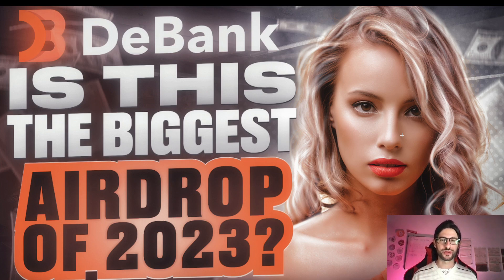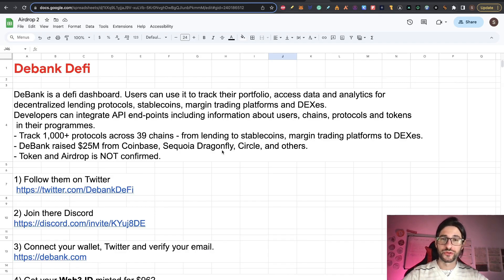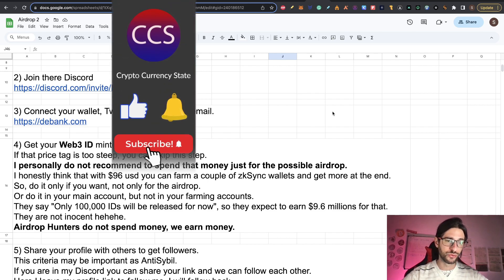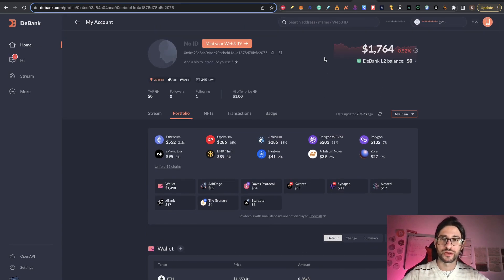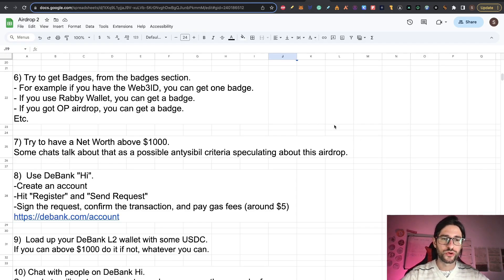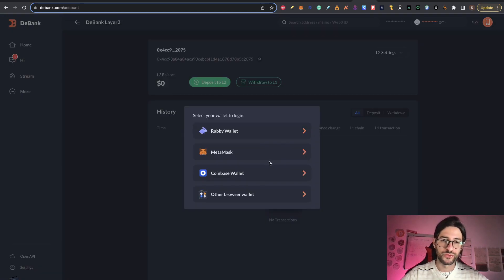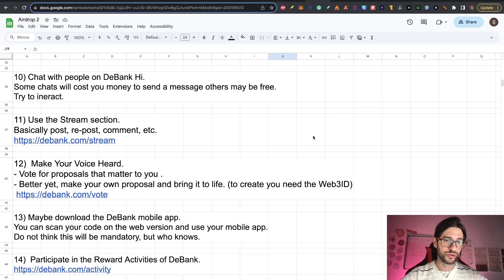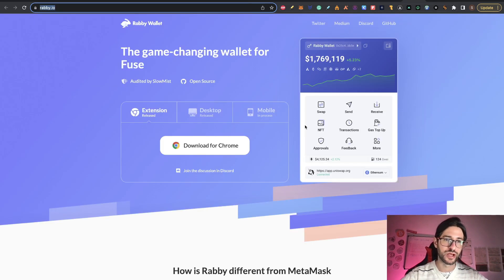🔥 Is This The Biggest Airdrop of 2023? 🔥 DeBank Best Step By Step Airdrop Tutorial 💎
Today we will cover the biggest possible Airdrop of 2023. This is DeBank a big project backed by Coinbase and other big firms.

💎 BTC - 15C27aa3S217M2V7S9PfRwQY2BLNCSe5D6
💎 ETH - 0xbc5320df931ec8d4d069d5cb7c4ddf7730faae2b
💎 LTC - LKJgwEV5Z414JaqSbJ1ciN6DpDMfAyUjX9

TIMESTAMPS:
0:00​​​​​​​​​​​​​​​​​​​​​​​​​​ Video topic: DeBank Best Airdrop Step by Step
0:46 Intro Crypto Currency State
0:56 What is DeBank Defi
1:54 Debank review
2:17 DeBank Airdrop - Step by Step
2:19 Step 1 - 2 Follow their Twitter and Discord
2:39 Step 3 - Connect to Debank verify your Twitter and Email
3:45 Step 4 - Get your Web3ID - Maybe not
6:22 Step 5 - Share your Profile with others - you can in my Discord
8:30 Step 6 - Get your Badges
9:45 Step 7 - Try to have a Net Worth above $1000 if you can
10:34 Step 8 - Create a DeBank Hi Account
11:06 Step 9 - Load your Debank L2 Account with money
11:52 Step 10 - Chat on Debank Hi, Follow others and interact
13:12 Step 11 - Use the Stream Section
13:57 Step 12 - Vote and Create Proposals
14:48 Step 13 - Maybe Download the Debank App
15:16 Step 14 -  Participate in the Reward Activities
16:00 Step 15 - Use Rabby Wallet
16:46 Join my Discord an my Airdrop Applicaiton